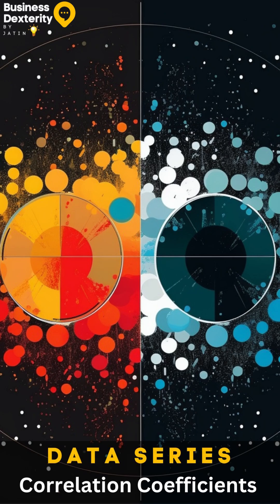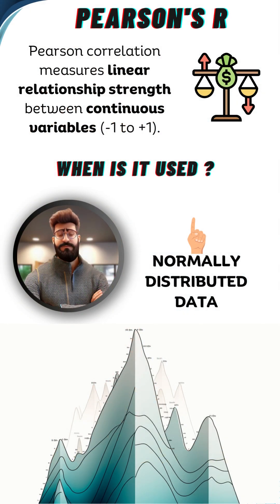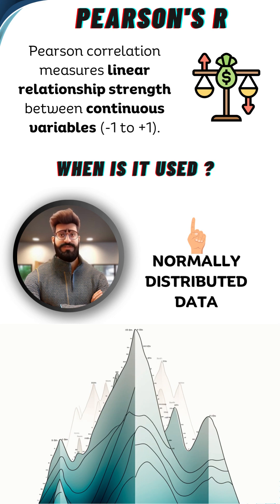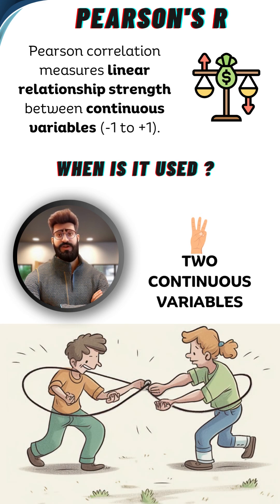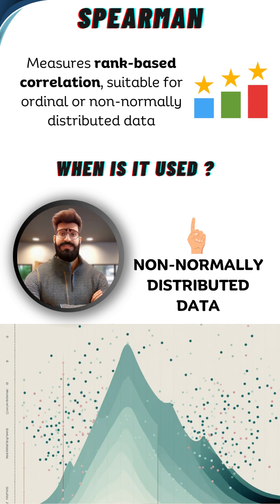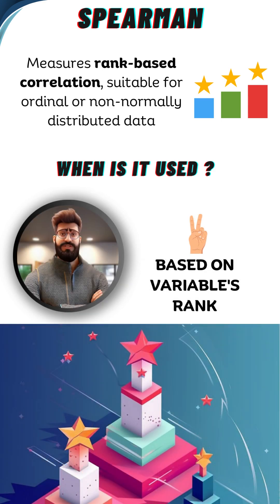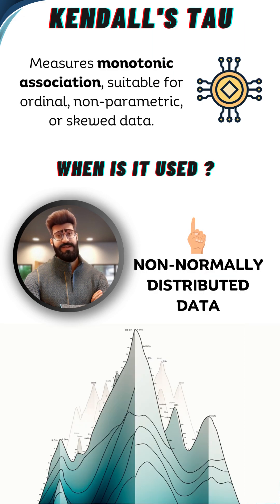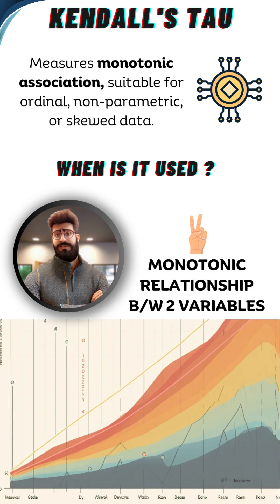What is Pearson, Kendall or spearman method ?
Discover how to effectively measure relationships between variables with Pearson, Kendall, and Spearman methods. 📊 Enhance your statistical analysis skills with this quick guide! Don't miss out, watch now! ⏯️ 🔔